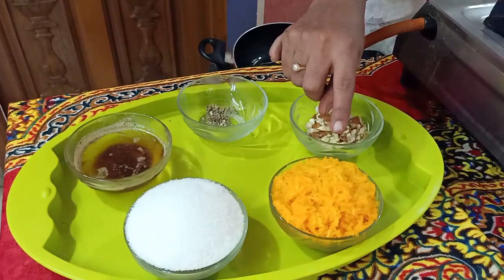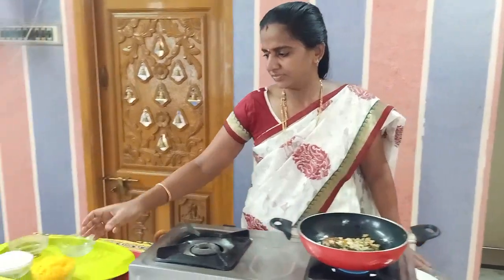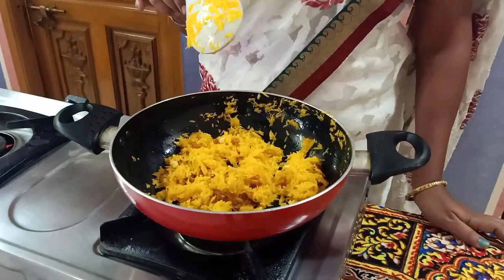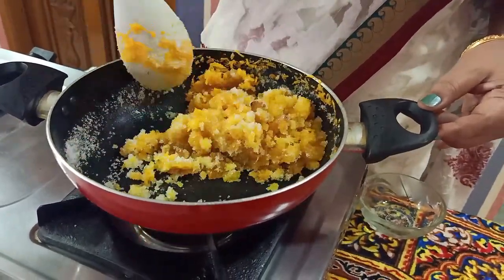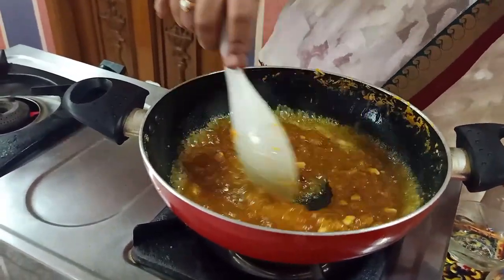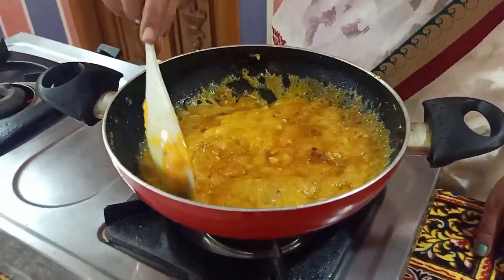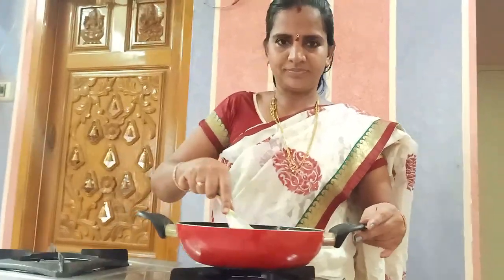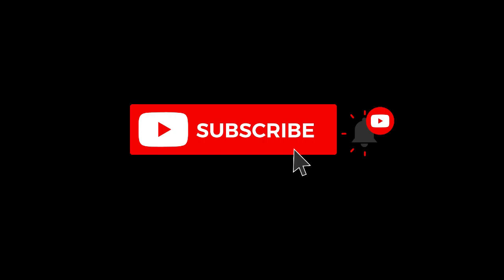Gummadi Halwa | Pumpkin Halwa |Kaddu ka halwa |Parangikai(Tamil) Dessert@Smruthi kitchen &vlogs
Pumpkin Halwa#Dessert recipe#Halwa recipe#Kaddu ka halwa#gummadi#Kasi halwa#foodpron#foodblogger#foodblogger#foodphotography#indiansweet#tamilnaduspecual recipe
Ingredients
grated pumpkin
sugar
ghee
dryfruits
pumpkin halwa#gheesweet#foodie#instafood#dessertfood#indiansweets#yummy#foodlover#recipe of the day#sweetdish#lockdown healthyfood homemade food#easyrecipes#instafood#foodies of instagram#cooking#desserts#foodphotography#